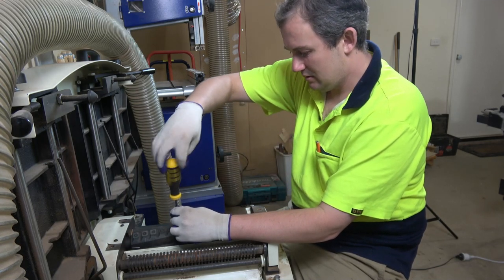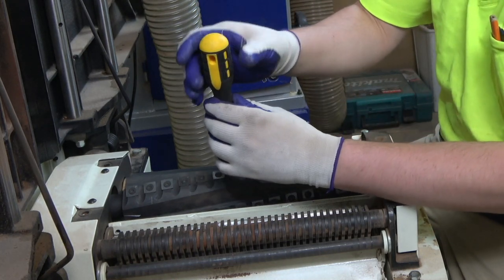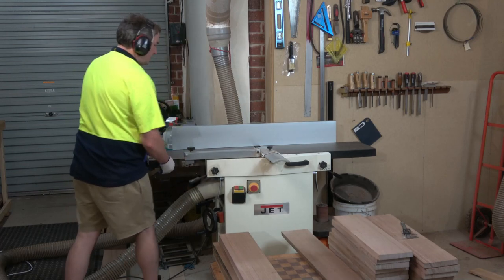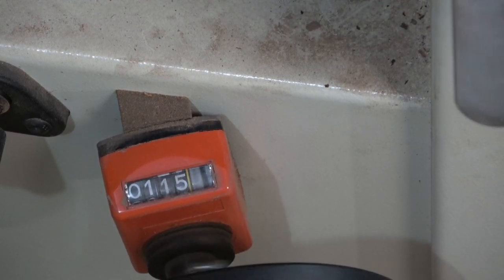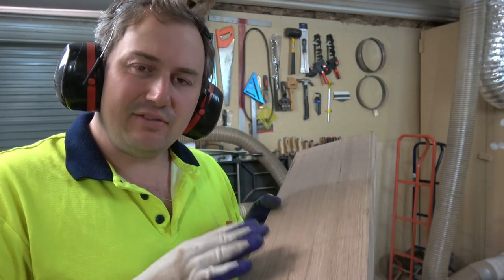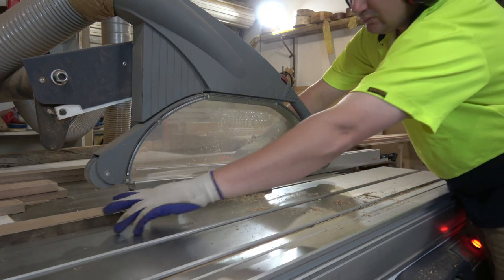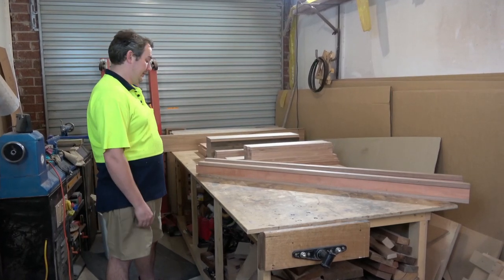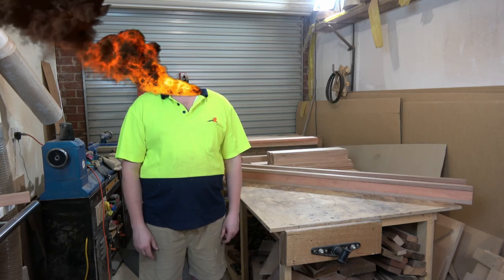Jet combo machine - Baby Cot DAILY Woodworking VLOG 2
OH NO! I've gone and lost my head! Today I did a bit of routine maintenance on the machines. Then I machined the timbers using my Jet Combo Machine. I had  a bit of fun with the editing of this one :D

The Jet combo machine model number is JPT310-HH or JPT12-HH

My Workbench: "OzzyOcker Workbench - Full Build"
Check it out because it's a pretty awesome bench